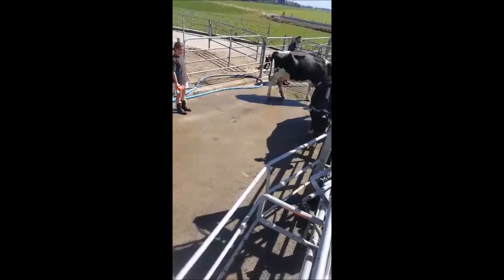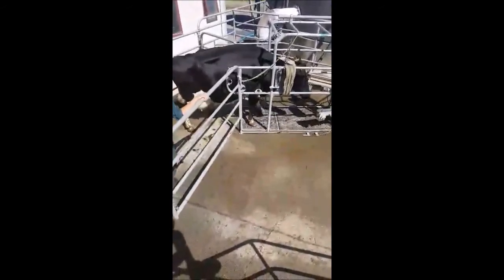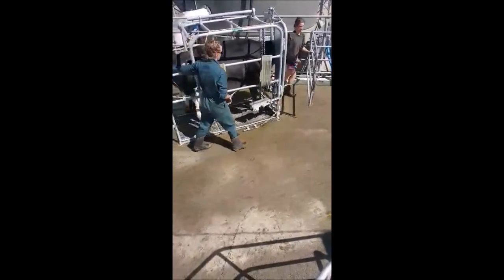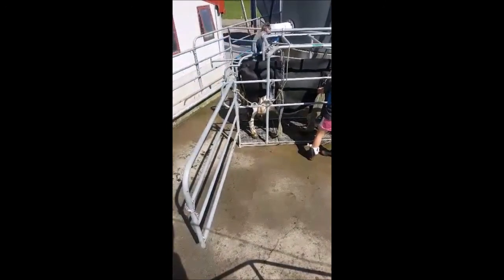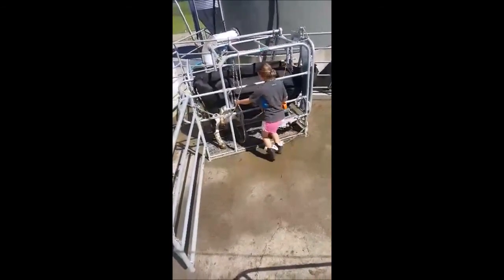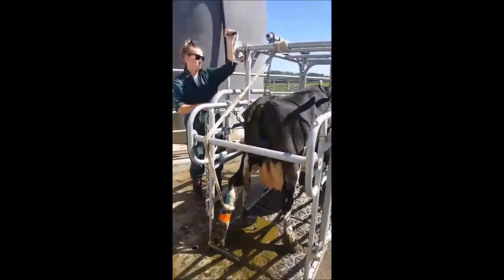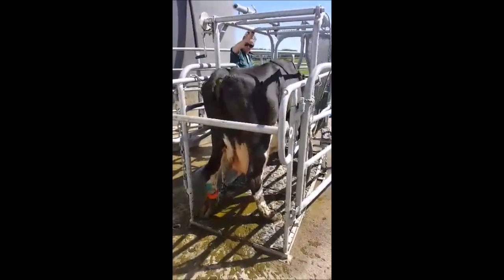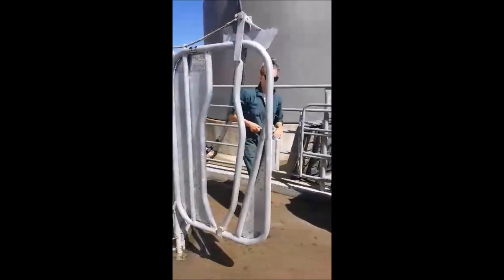Teresa Hardegger; CRAT17 Restraining Dairy Cow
With Voice Over Description of Pros and Cons, Showing Cow walking into Head Bale, and then  Anchoring leg and release once job has been done.